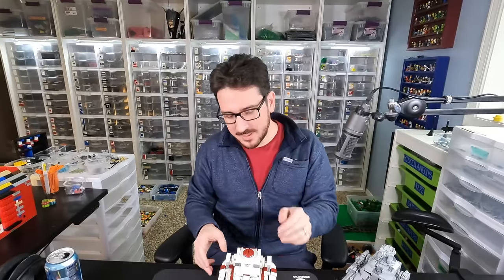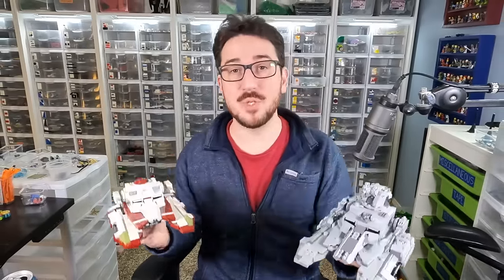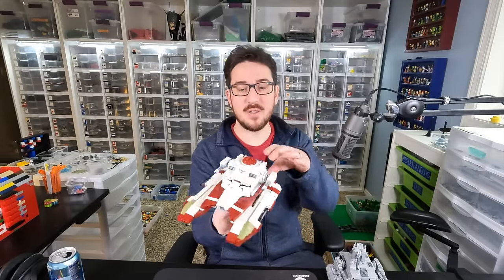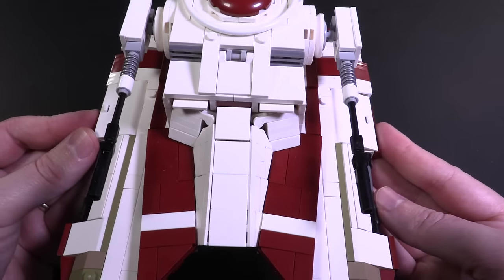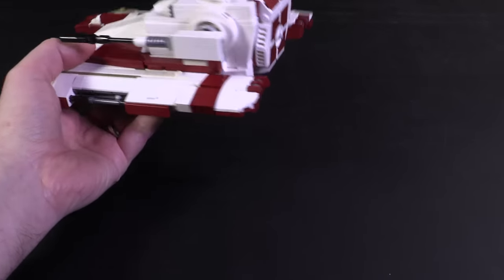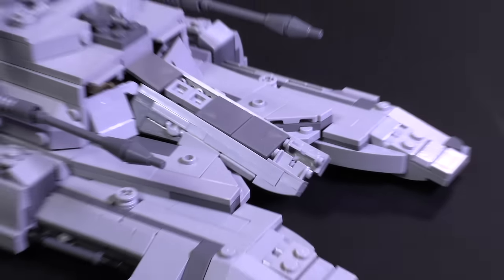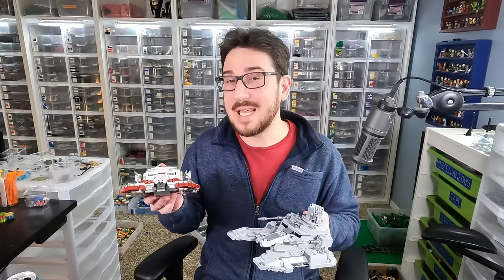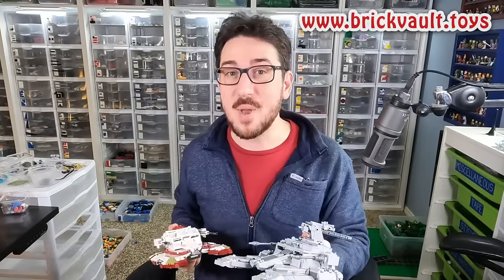LEGO Star Wars Tanks - Minifigure Scale Custom Models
The Republic Fighter Tank has had many iterations. It is most well known for its appearances in the Battlefront games. This Tank is fast and holds an immense amount of firepower for being so small. Included is the Republic Fighter Tank from the Clone Wars as well as the more aggressive Elite Imperial Fighter Tank.

Either design has space to fit two minifigures in the cockpit.